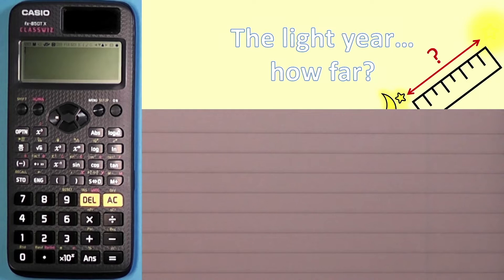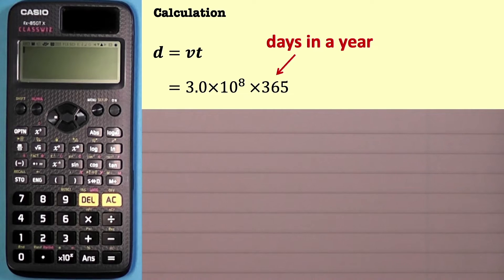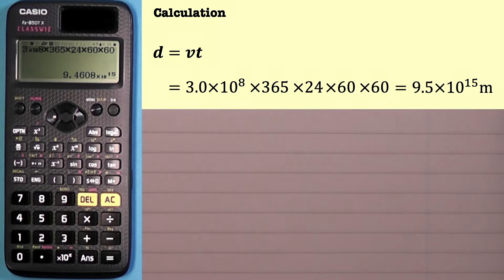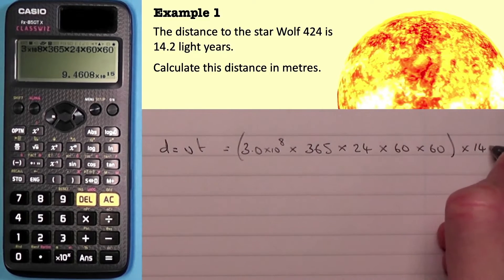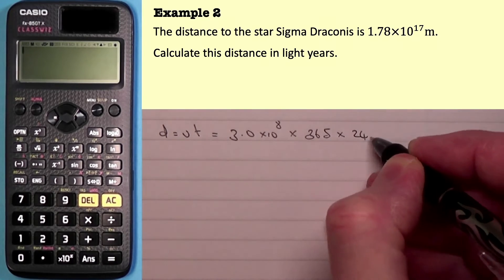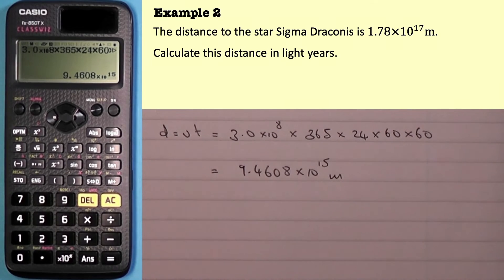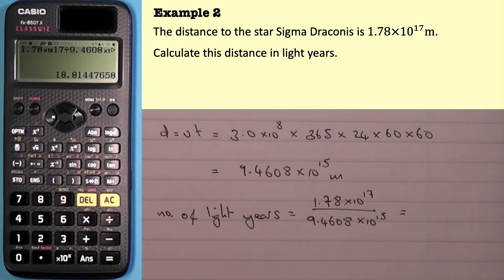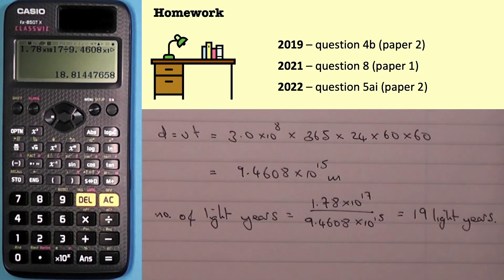The light year - definition, calculation & examples (National 5 Physics)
Defining the light year before showing how to calculate it in metres. Finally, some example questions and suggested past paper questions for you to try on the subject.

Chapters...
0:00 Introduction
0:06 Definition of a light year
0:39 Calculating a light year
3:12 Example question 1
5:22 Example question 2
9:49 Questions to try yourself